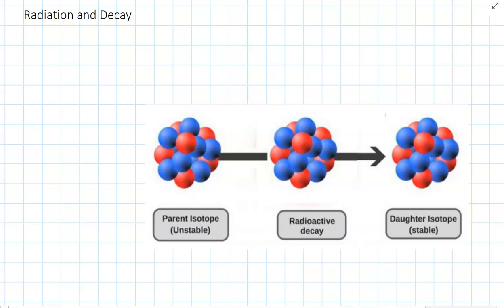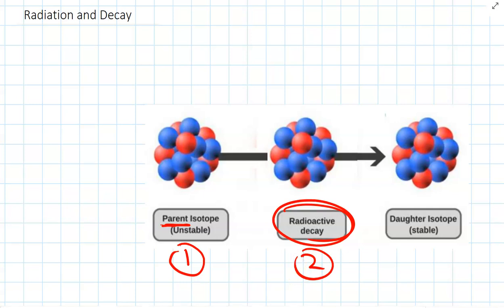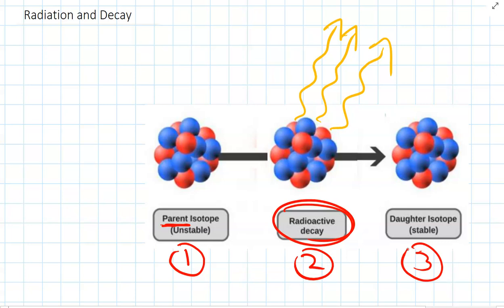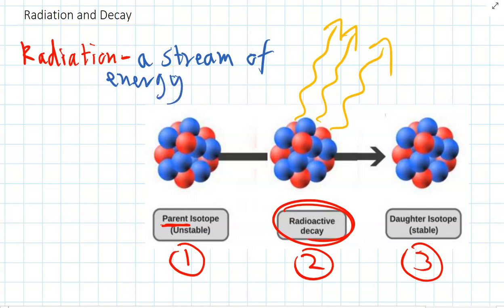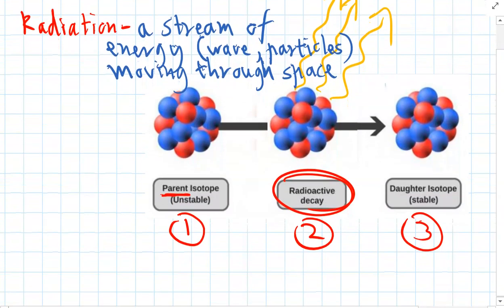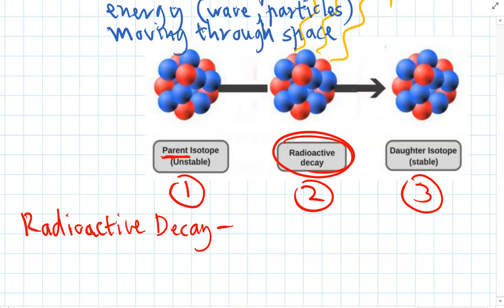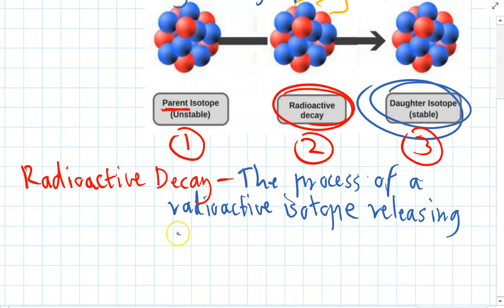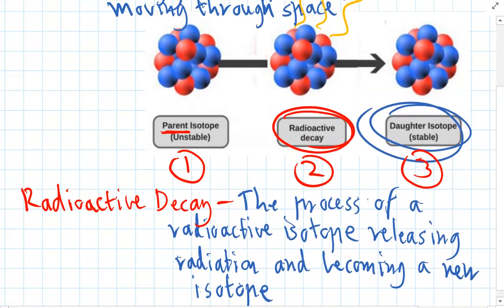Level 7 - 5 Radiation and Decay